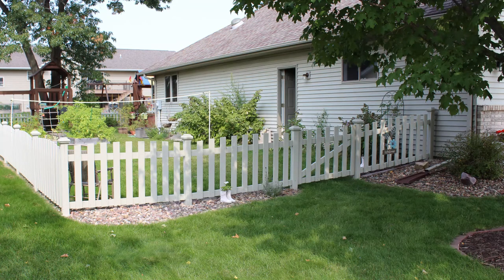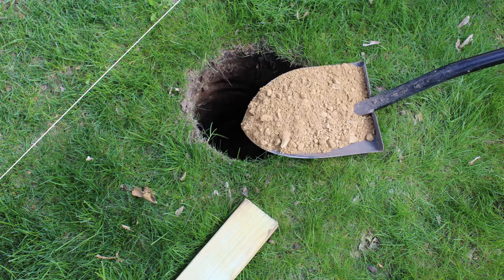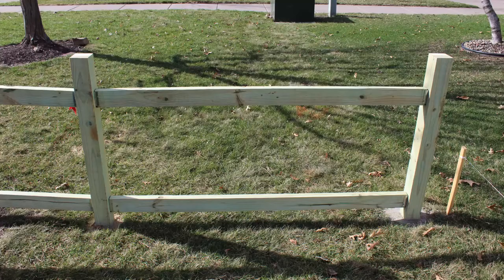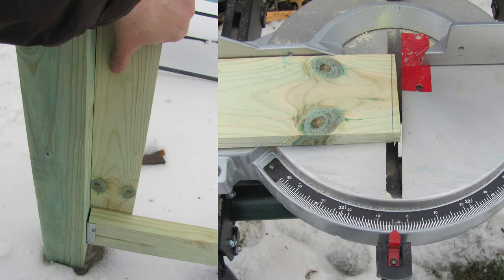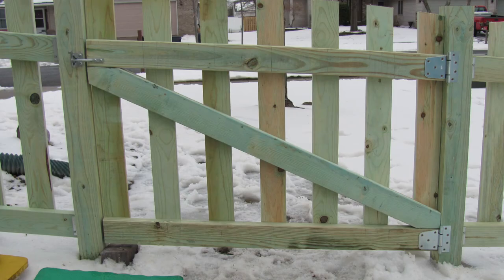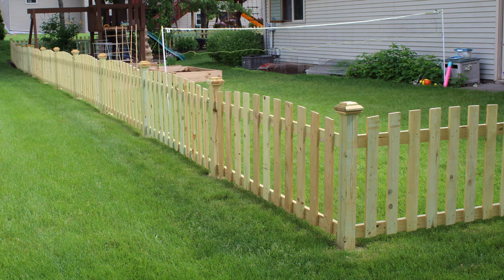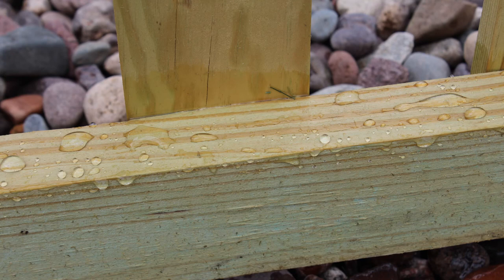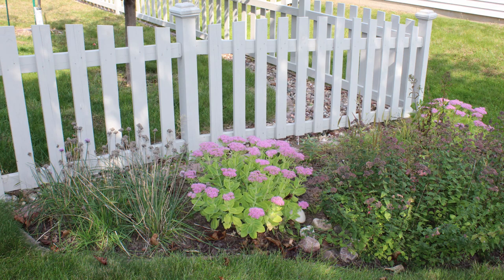Woodworking - Picket Fence Build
This video shows how I built a solid wood painted picket fence around our yard. It's made from pressure-treated lumber and painted with a solid color exterior stain to match our home.

The post caps are custom built to add a decorative element to the project and to keep it within our budget.

It's a great spring or summer project for the beginning DIYer or seasoned woodworker. I got the whole family involved and it was a fun project.